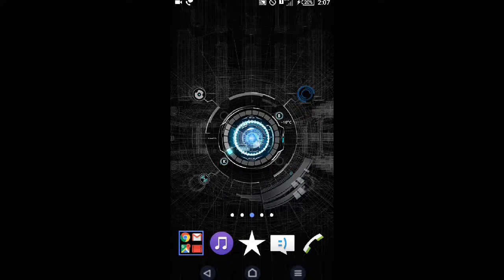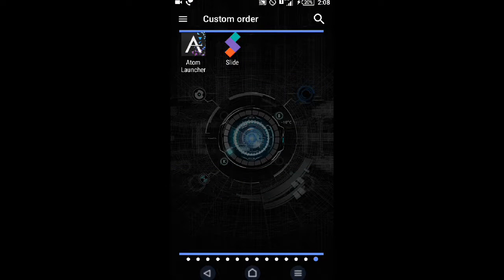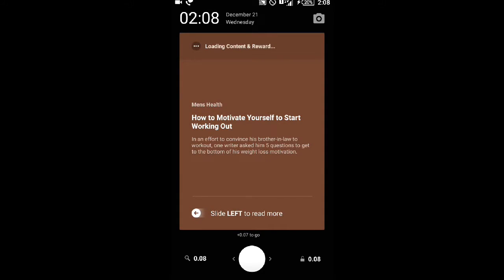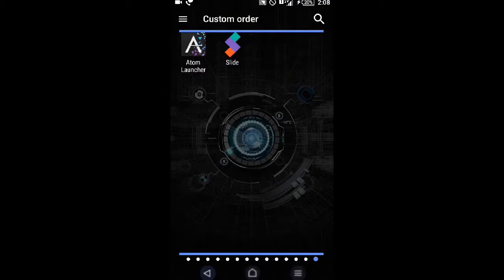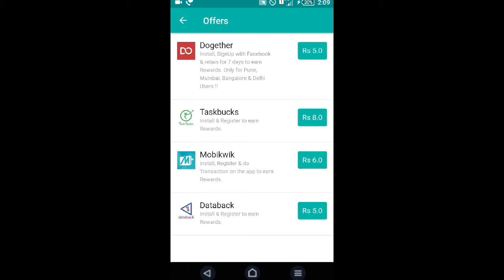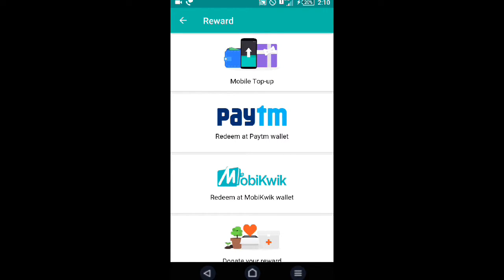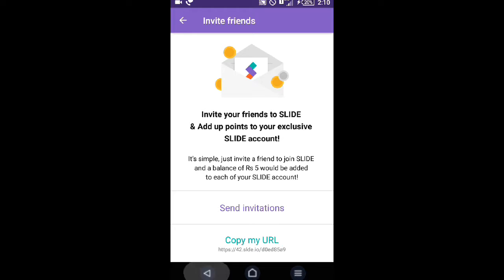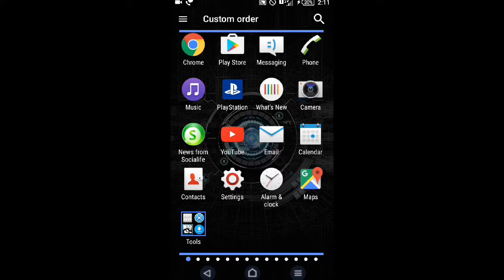Earn Money part -1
In this video u can easily earn money seating home,just follow my procedure each step all download links are available below